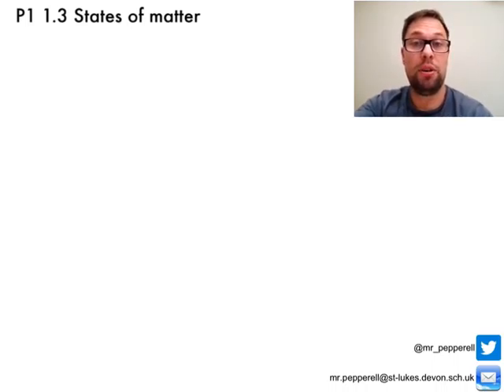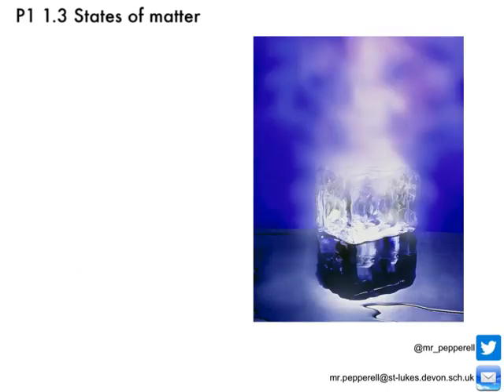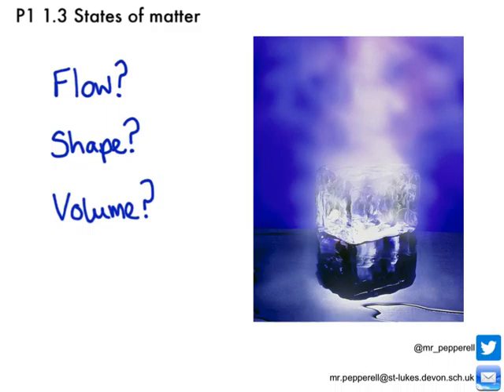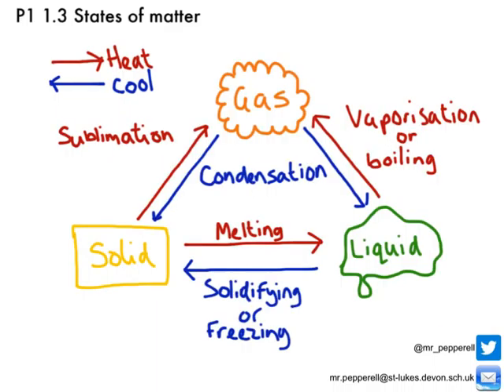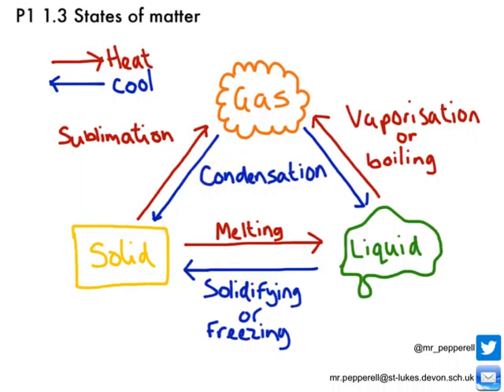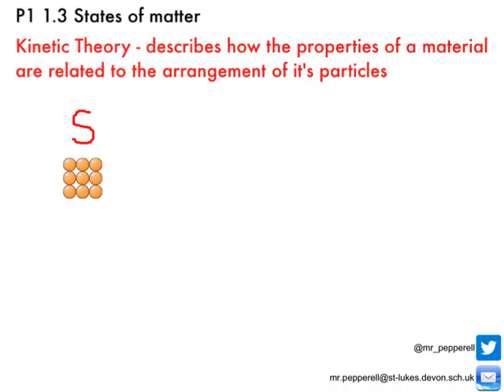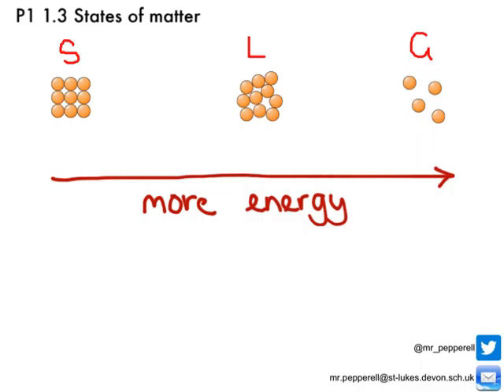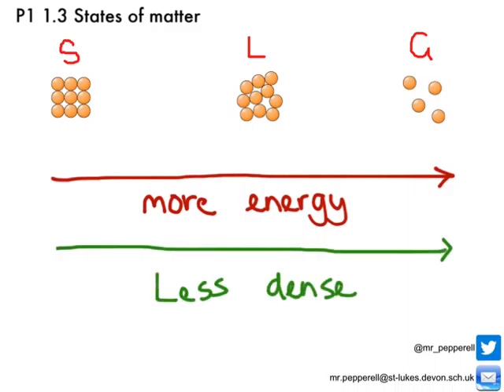P1 1.3 States of matter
Short video covering AQA GCSE Physics P1 1.3 States of matter